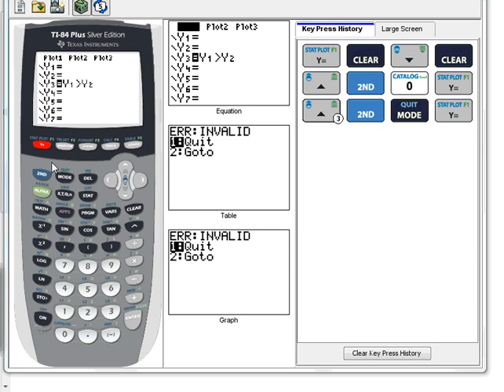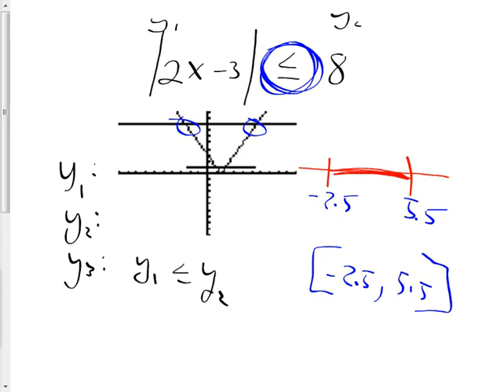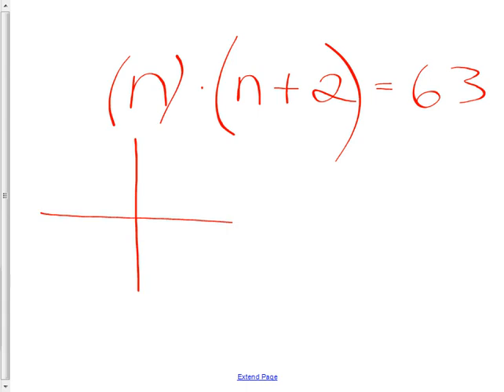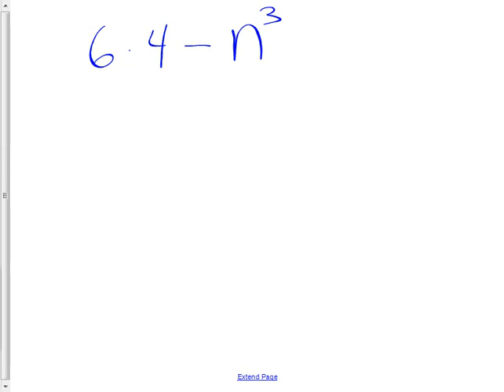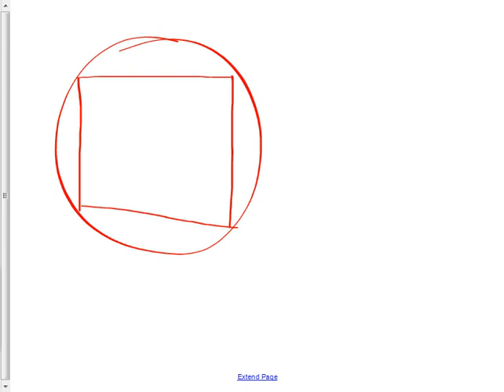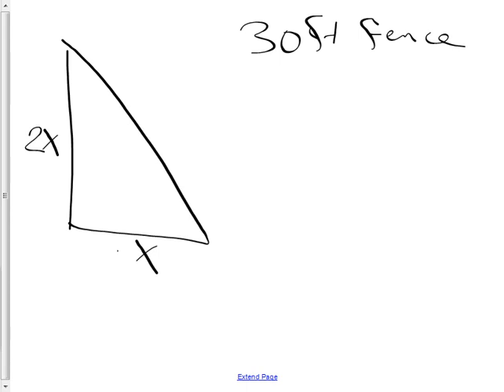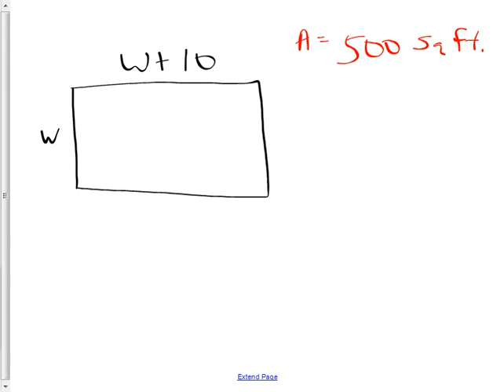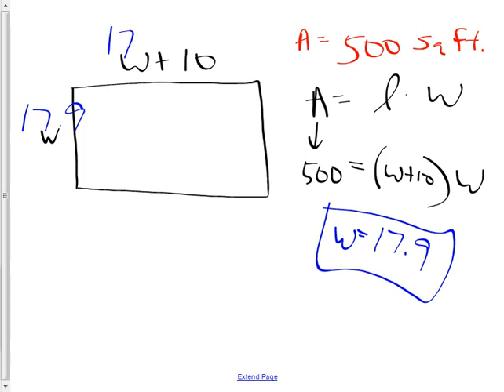September27 precalc review for graphing test 1